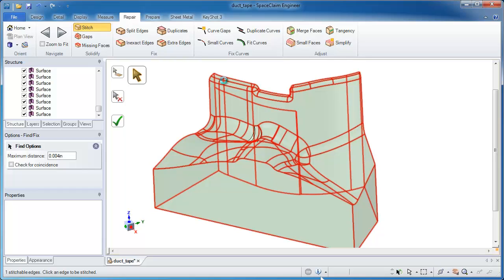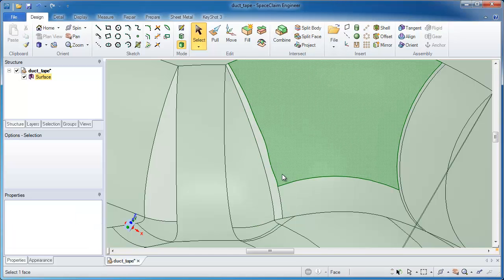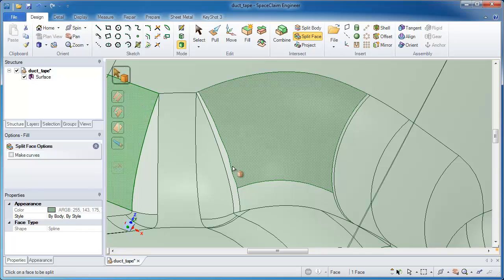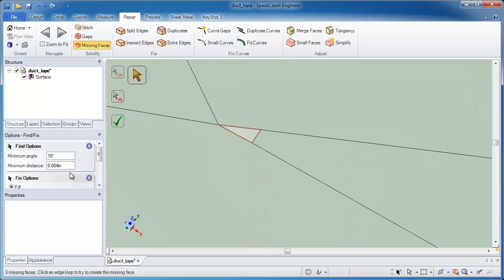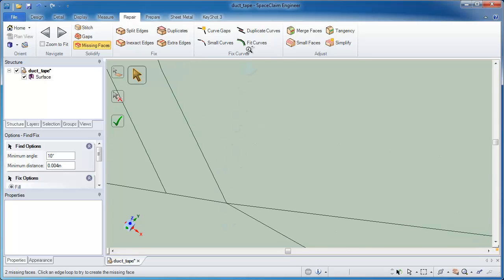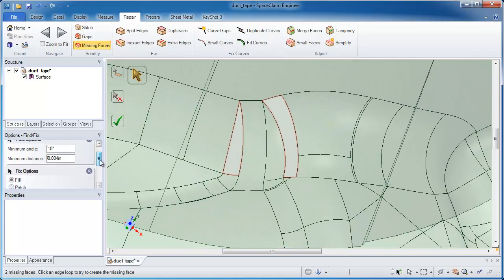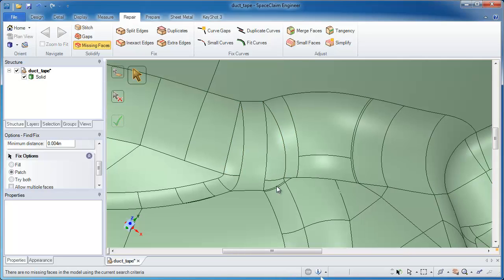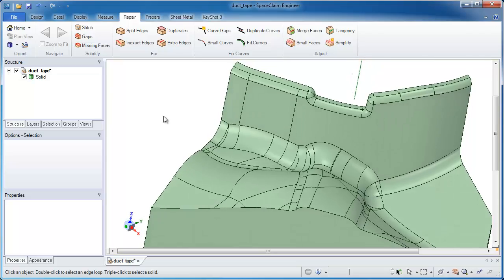SpaceClaimの機能 - 歪んでいるサーフェスが原因でソリッドにならないモデル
形状が歪んでいるサーフェスが原因でソリッドにならないモデルをSpaceClaimｌのクリーンナップ機能を利用して編集し、歪んでいるサーフェスを綺麗に作成し直してソリッドにします。